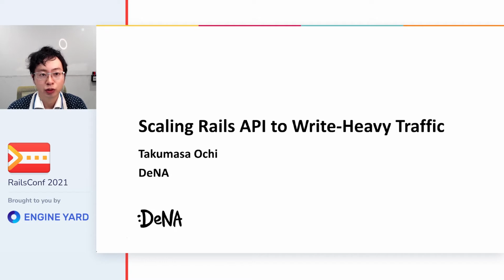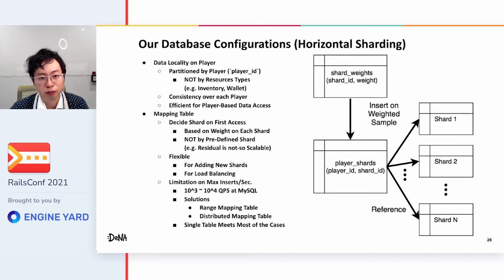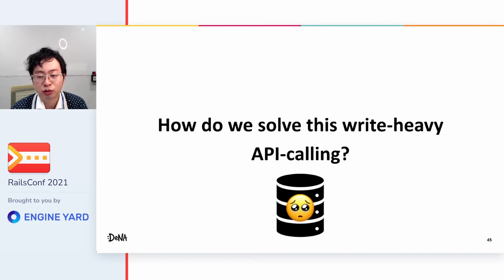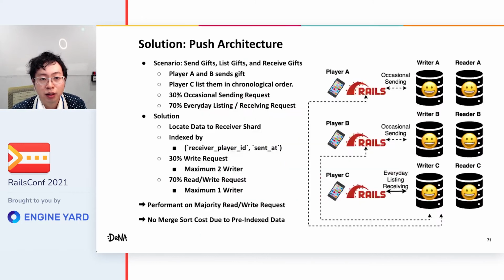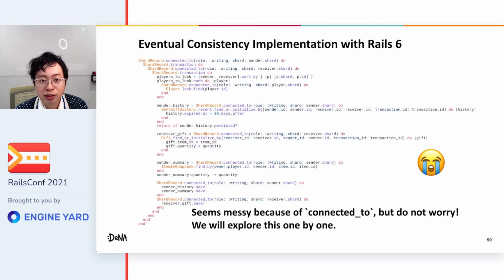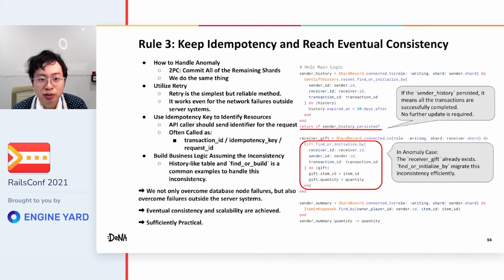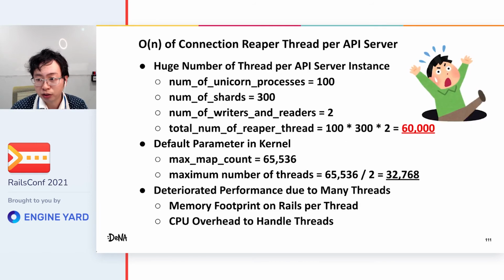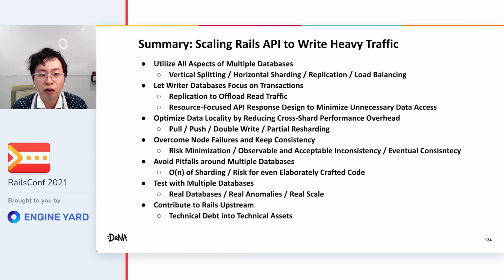RailsConf 2021: Scaling Rails API to Write-Heavy Traffic - Takumasa Ochi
Tens of millions of people can download and play the same game thanks to mobile app distribution platforms. Highly scalable and reliable API backends are critical to offering a good game experience. Notable characteristics here is not only the magnitude of the traffic but also the ratio of write traffic. How do you serve millions of database transactions per minute with Rails?

The keyword to solve this issue is "multiple databases," especially sharding. From system architecture to coding guidelines, we'd like to share the practical techniques derived from our long-term experience.